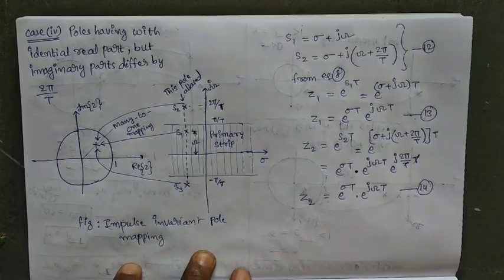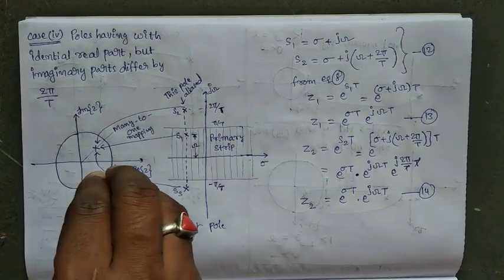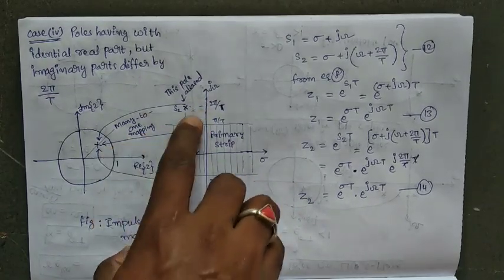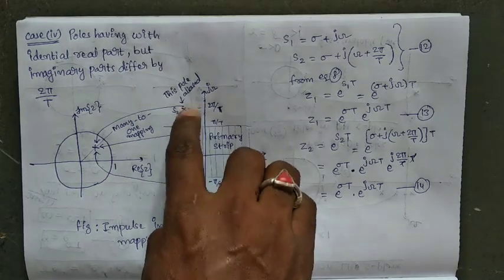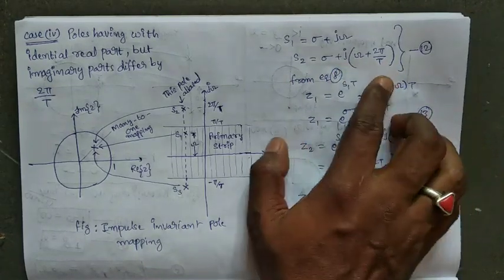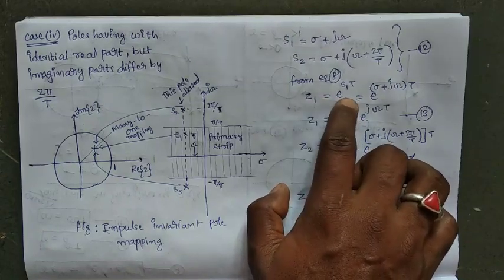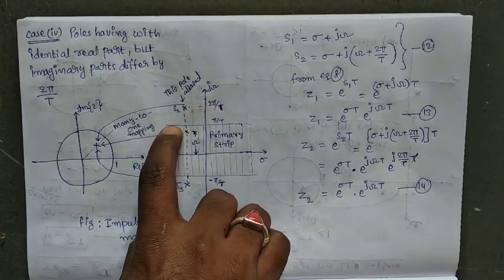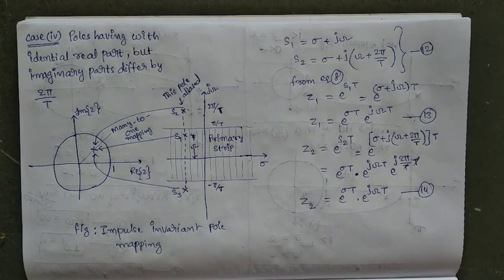DESIGN OF IIR FILTERS USING IMPULSE INVARIANT PART1 CONTINUATION